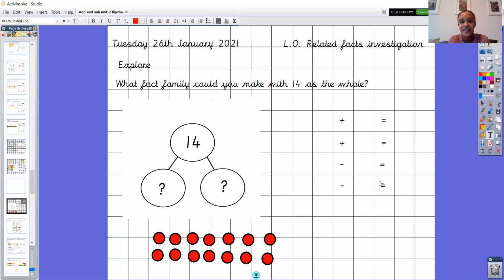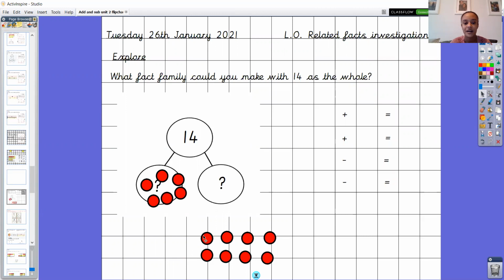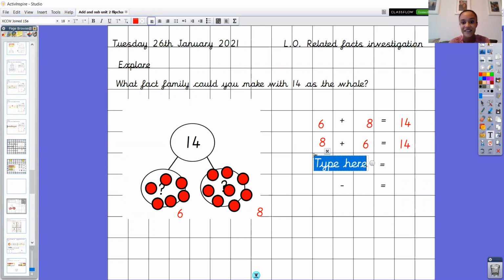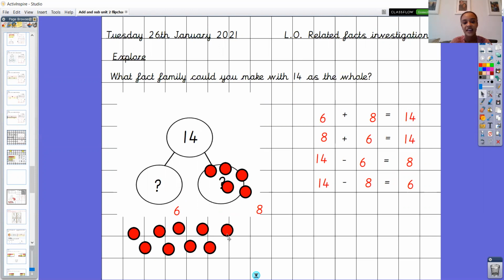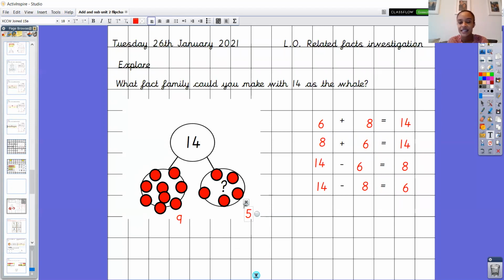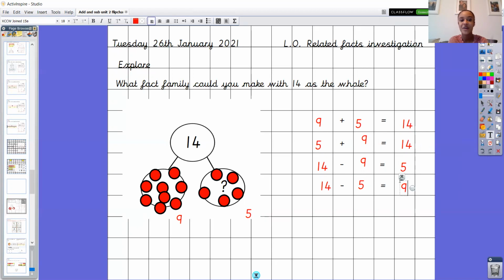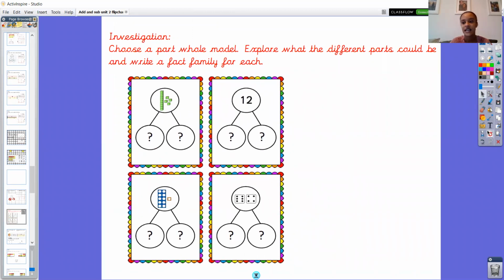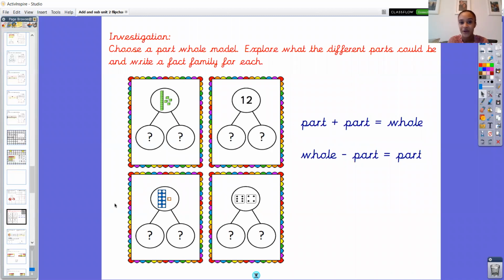Year 1: Tuesday 26th January: Maths (Related facts)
4 fact families.